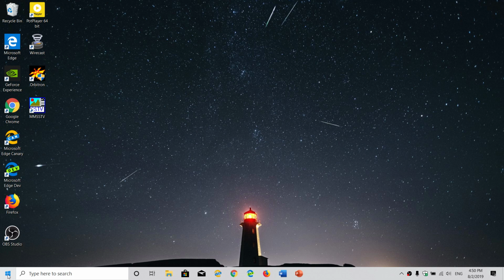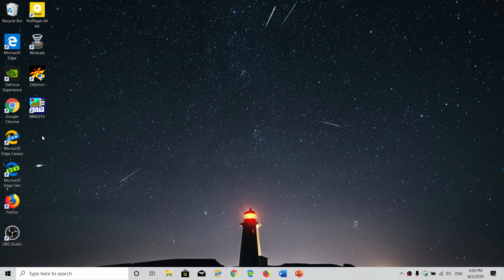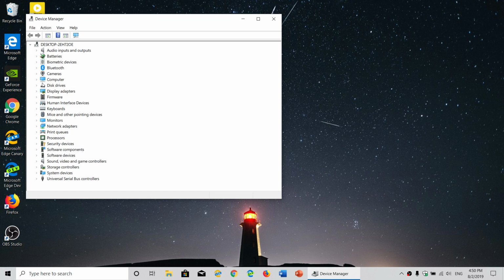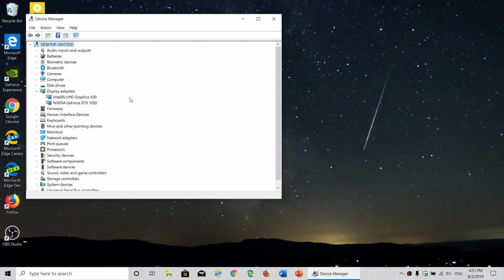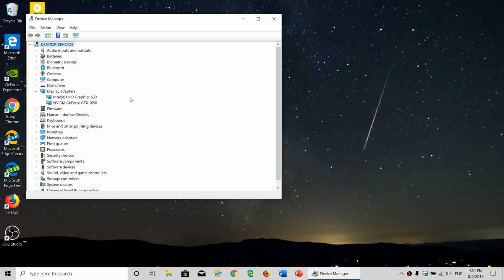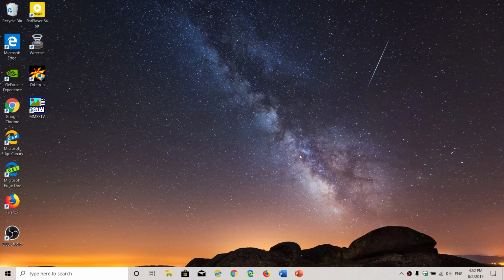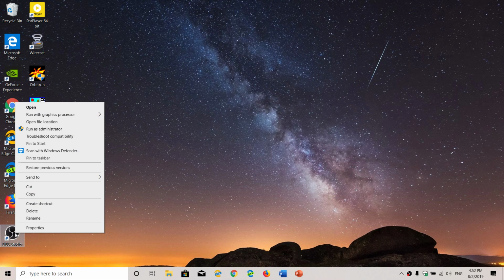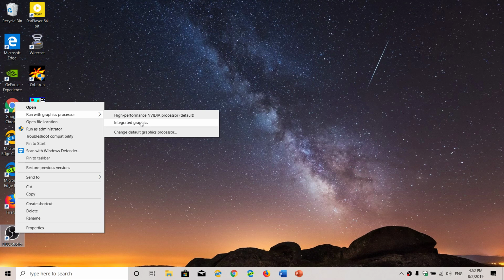OBS Studio quick fix for dual Graphics Adapter laptop and computers for screen recording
In dual GPU systems you need to specify what Display adapter you use in Screen recording